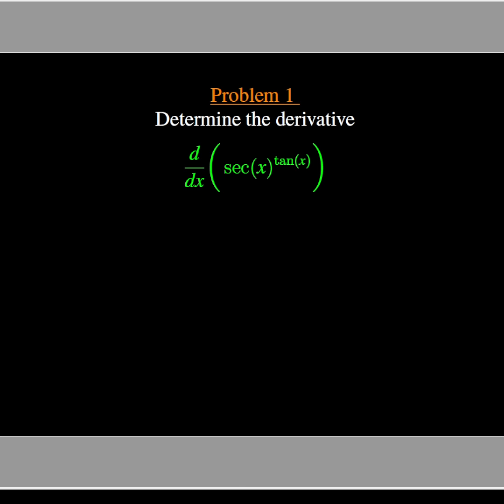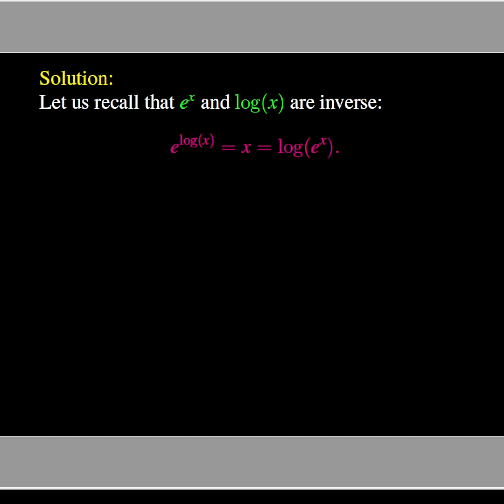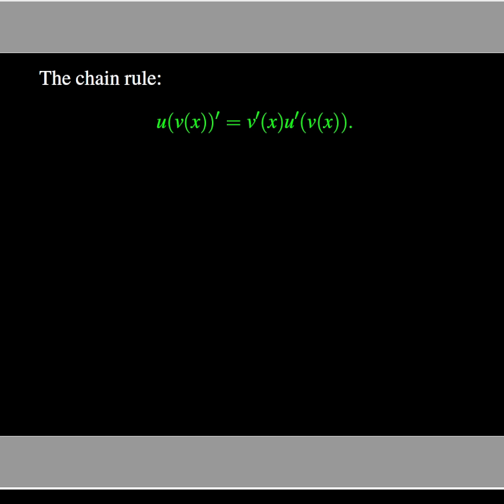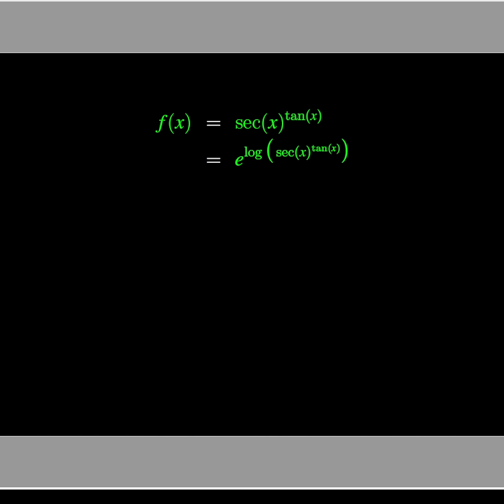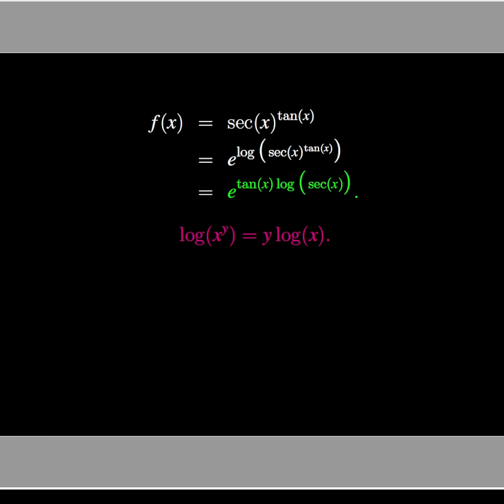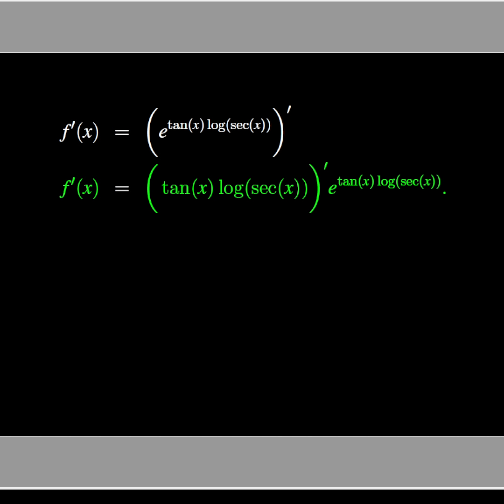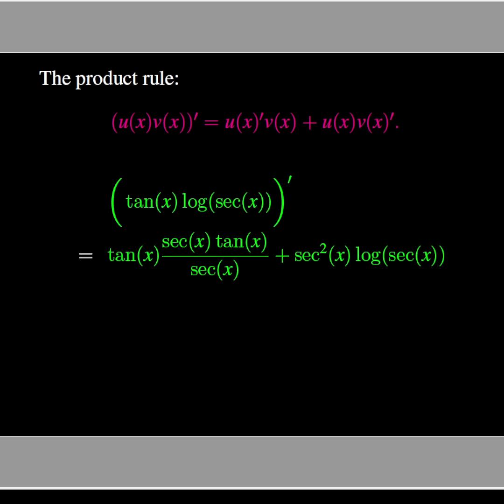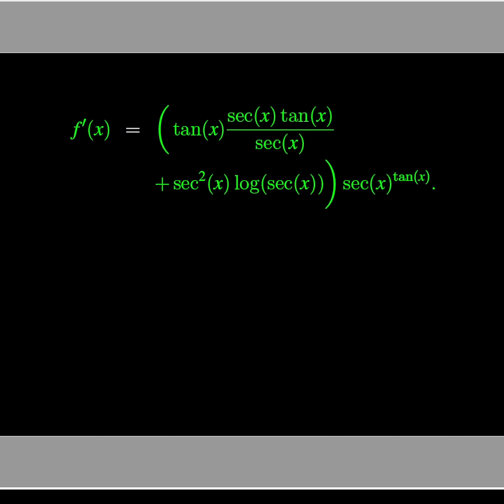Derivative of sec(x)^tan(x)